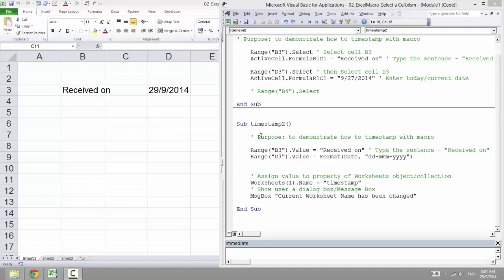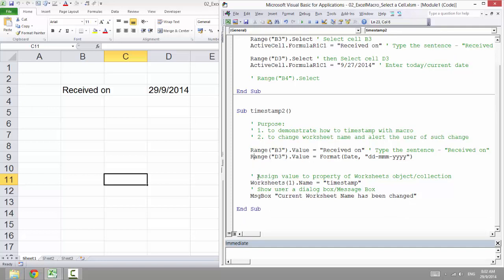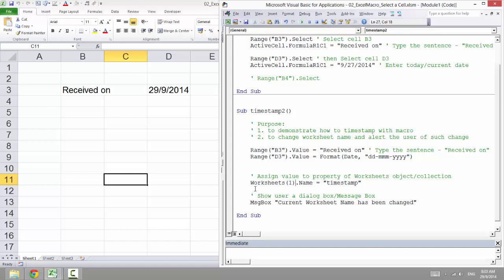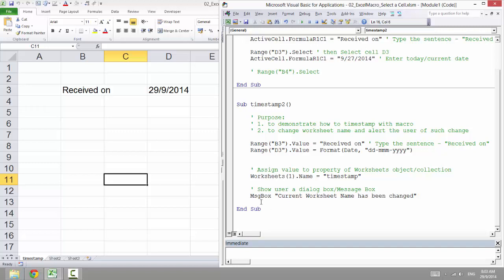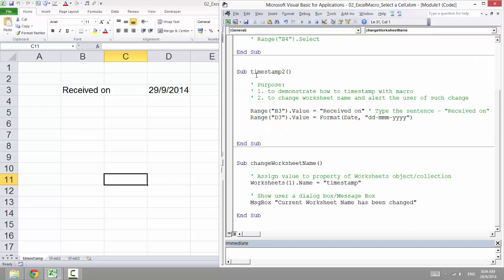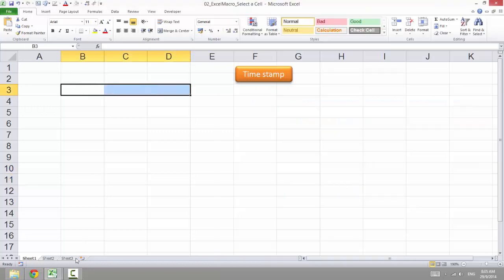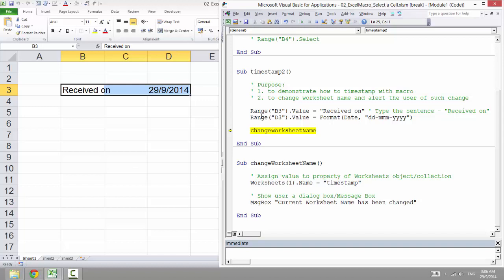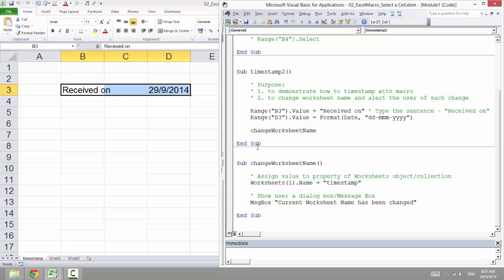02 Excel Macro Change Worksheet Name